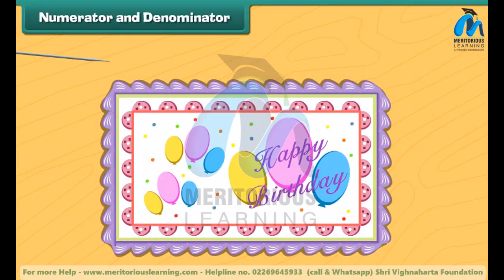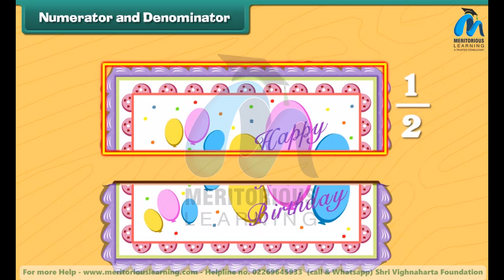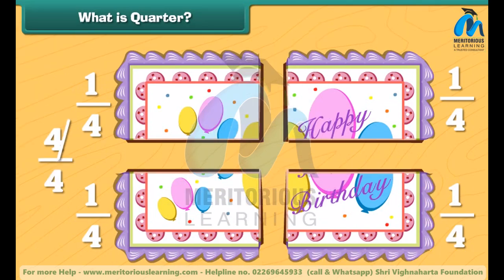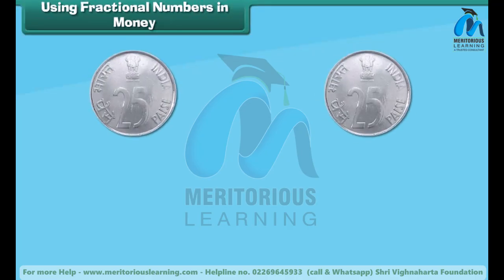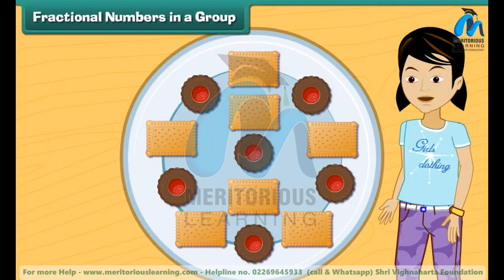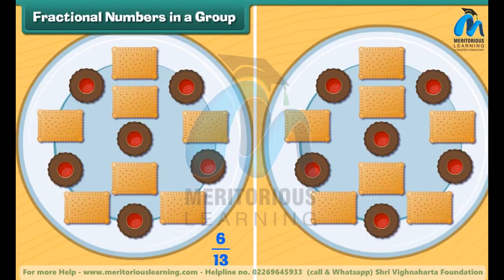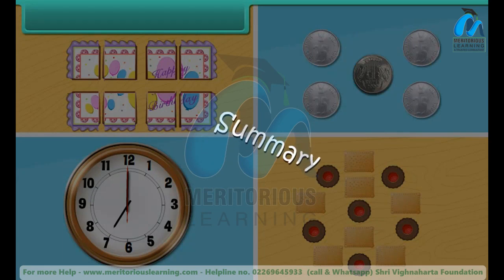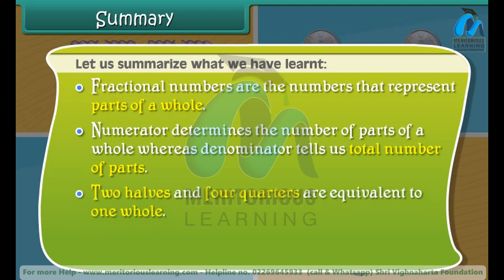Class 5th Maths | Fractional numbers| English Medium | Meritorious Learning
Subject: Maths
 Class: 5TH
 Chapter: Fractional Numbers
 Medium: English

What students will learn in this video:

Parts of a fraction (Numerator & Denominator)
Proper fractions
Improper fractions
Mixed fractions

Watch the complete video to learn Fractional Numbers easily and confidently.

डिस्क्लेमर:
पता: 01 MIT, टॉप फ्लोर, बैनगंगा कॉम्प्लेक्स, सिवनी (म.प्र.) 480661